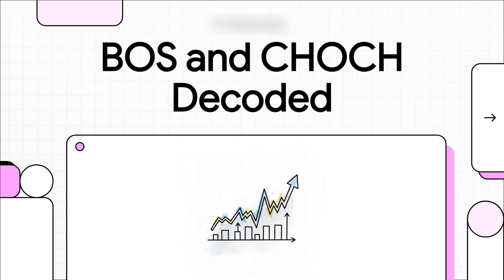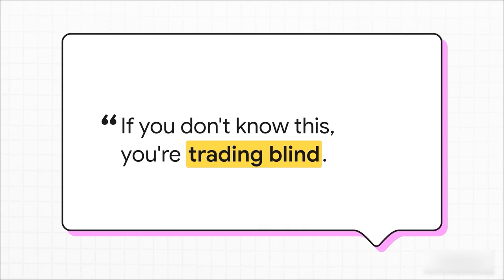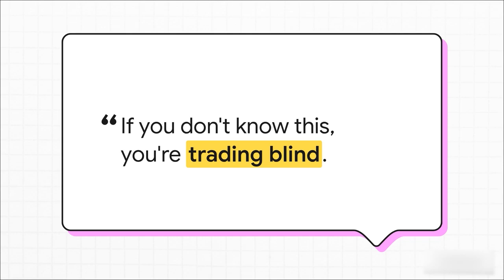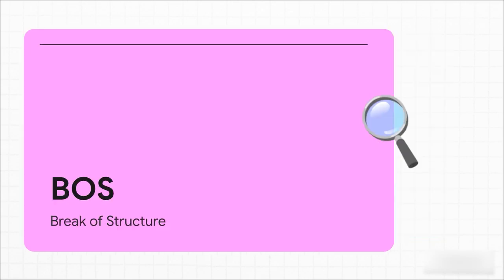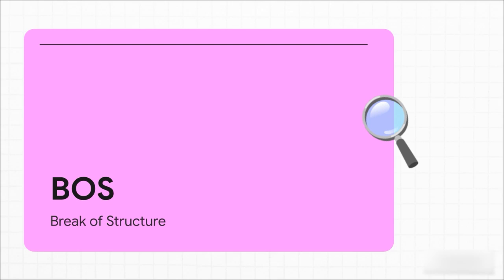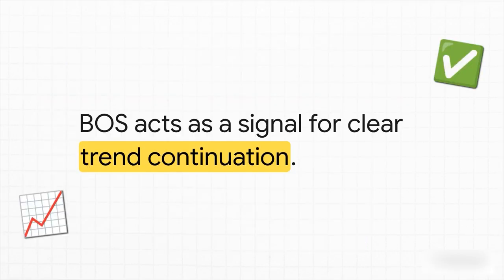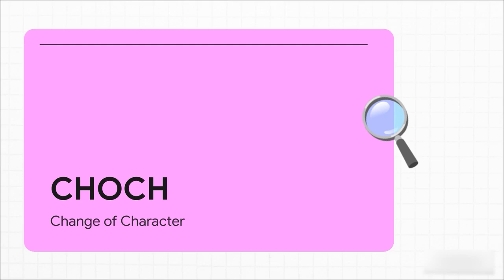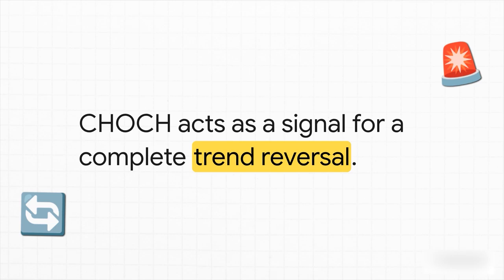BOS vs CHOCH Explained: Stop Trading Blind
Most traders confuse Break of Structure (BOS) with Change of Character (CHOCH) — and that mistake leads to bad entries, fake reversals, and unnecessary losses.

In this video, we break down the key difference between trend continuation (BOS) and trend reversal (CHOCH) using clear market structure examples.

You’ll learn how smart money traders read price action to understand whether the market is:

Continuing the current trend
Or preparing for a reversal

🔥 What You’ll Learn:

What a Break of Structure (BOS) really means
What a Change of Character (CHOCH) signals
How to identify continuation vs reversal
Why traders confuse BOS & CHOCH
How to improve entries using market structure
Real chart examples with smart money concepts

📈 If you don’t understand market structure, you’re trading without context. This video fixes that.